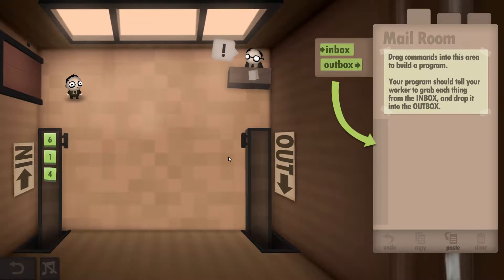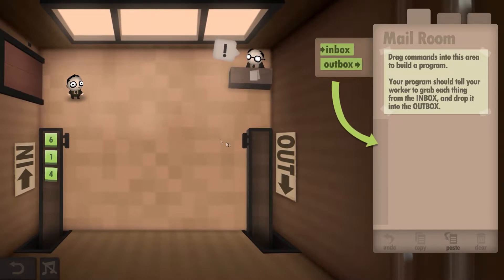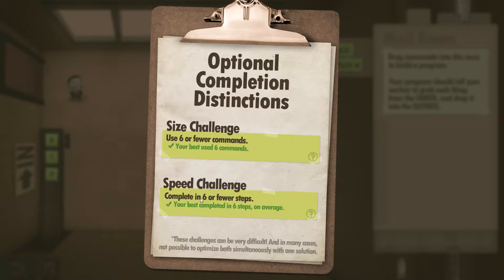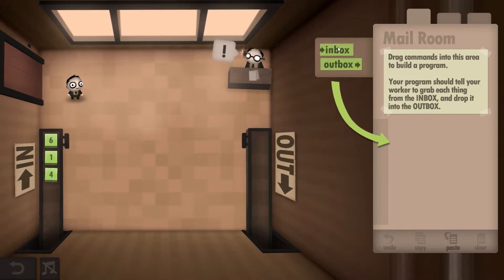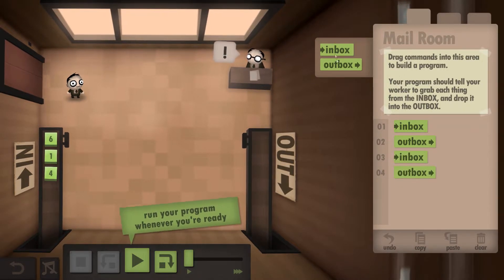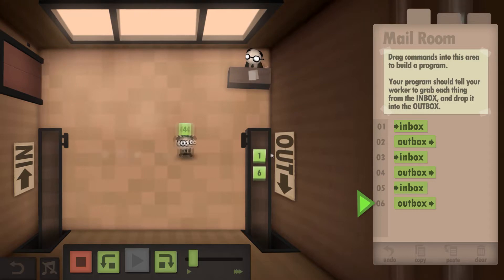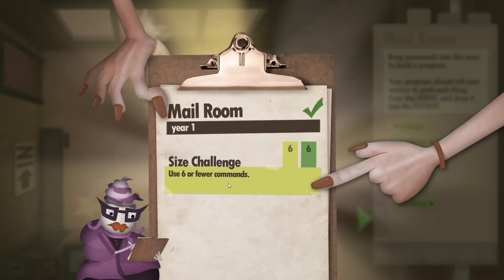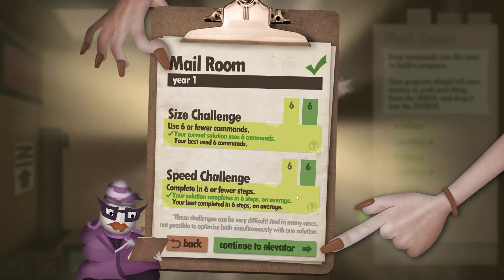Human Resource Machine Walkthrough - Level 1 - Mail Room